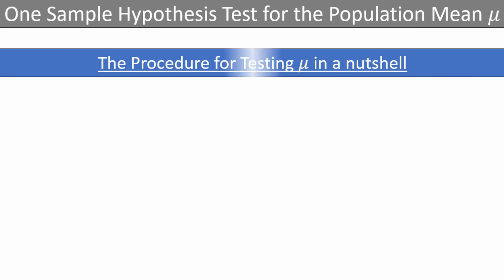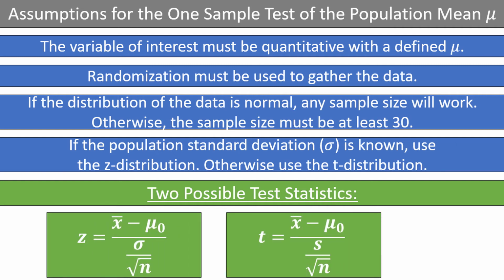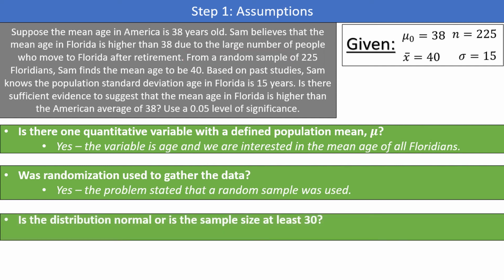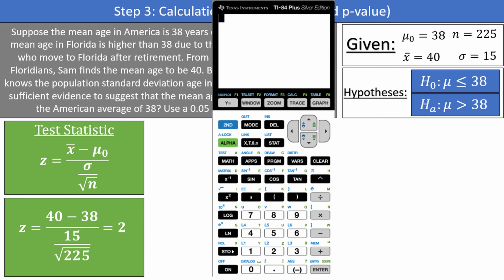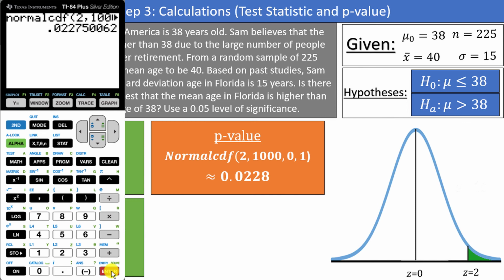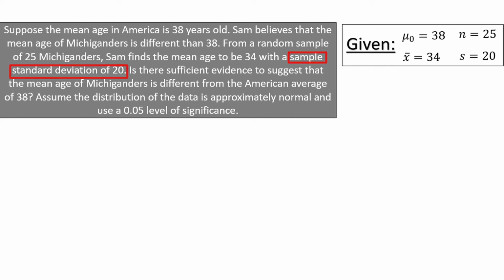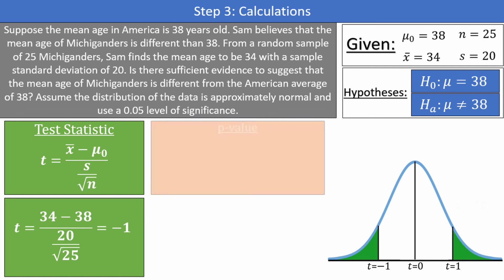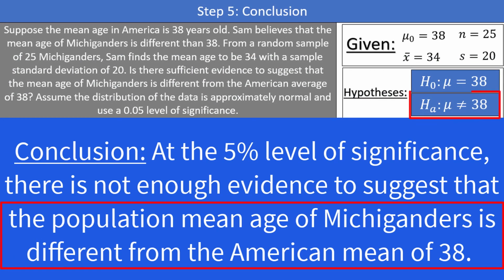One Sample Mean Hypothesis Test